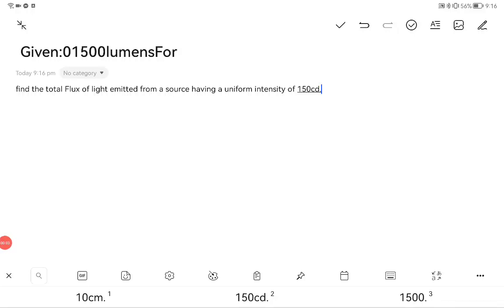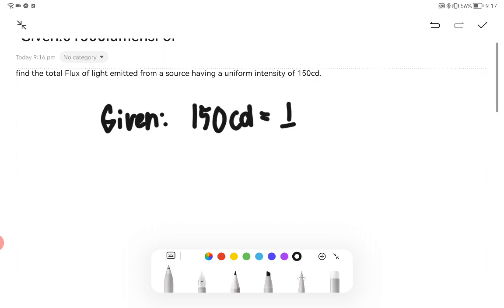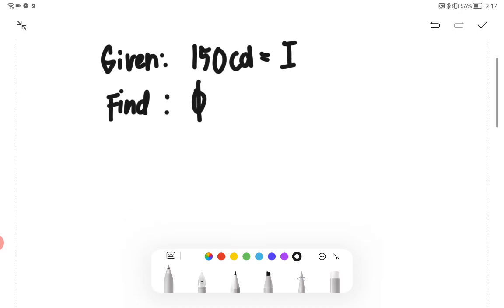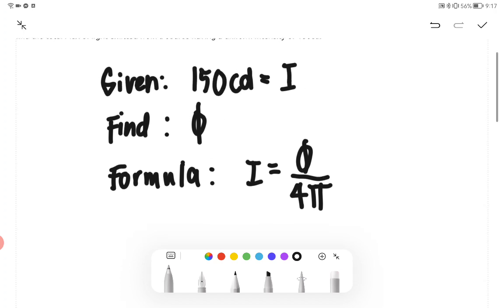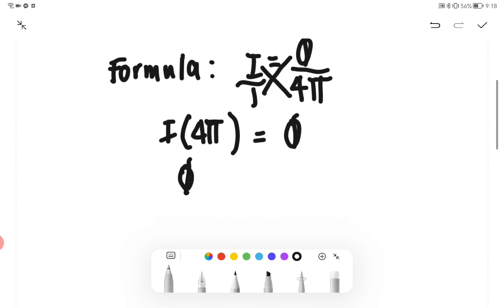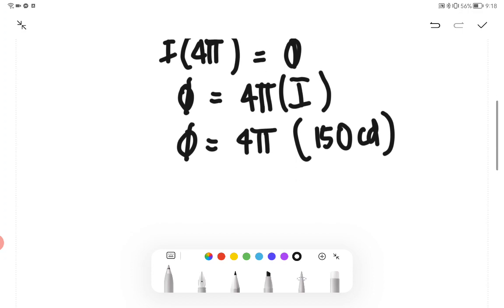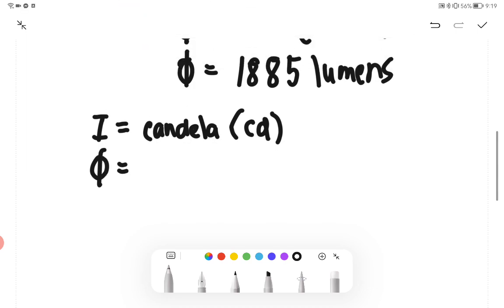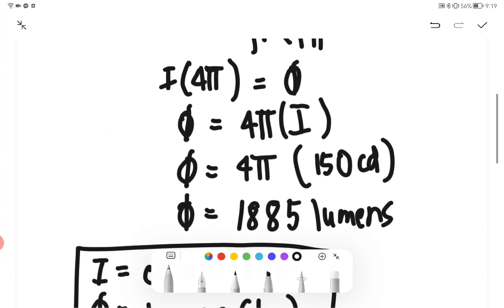ILLUMINATION SAMPLE PROBLEM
FIND THE TOTAL FLUX OF LIGHT EMITTED FROM A SOURCE HAVING A UNIFORM INTENSITY OF 150CD